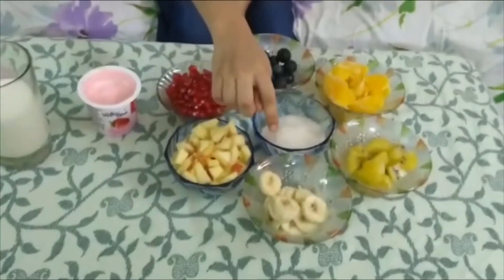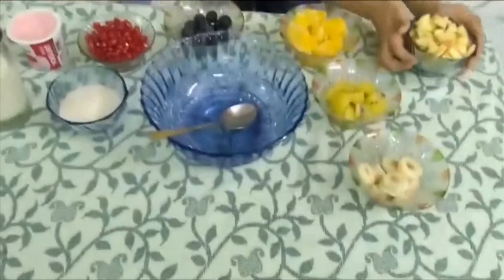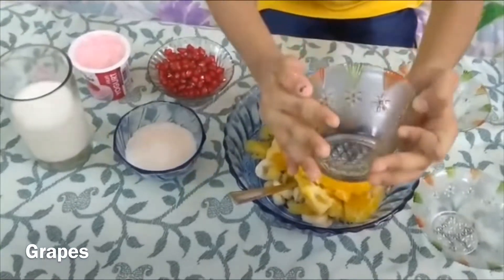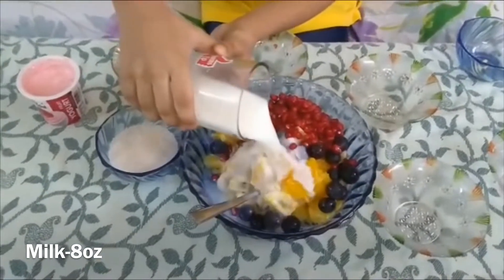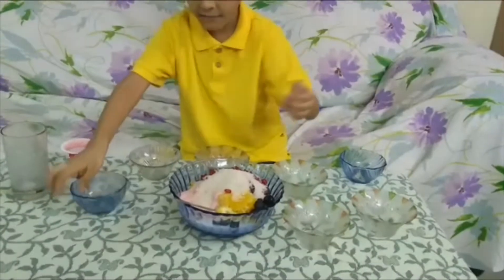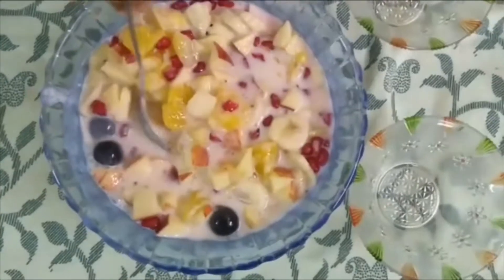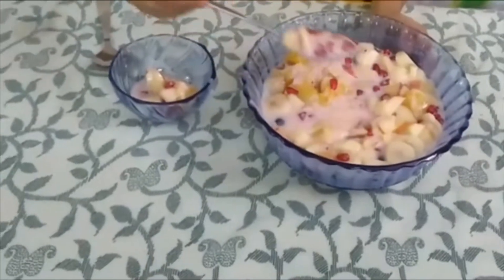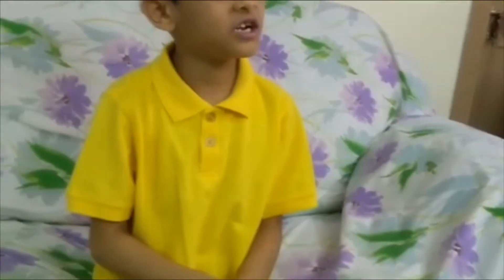Cookwithkids Fruit Salad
Cooking is a basic life skill that everyone should be comfortable with. Introducing cooking at a very young age encourages children thinking, creativity and problem solving capabilities.